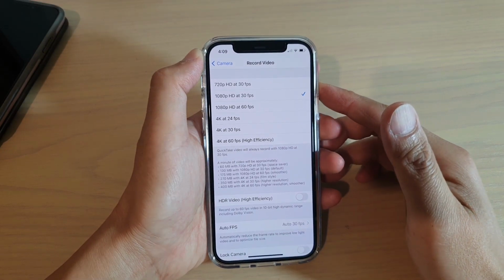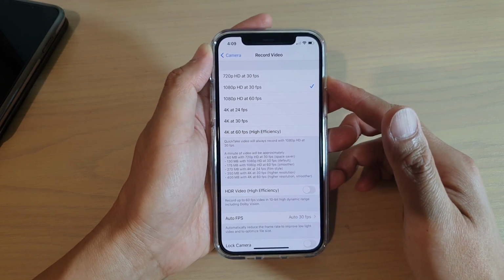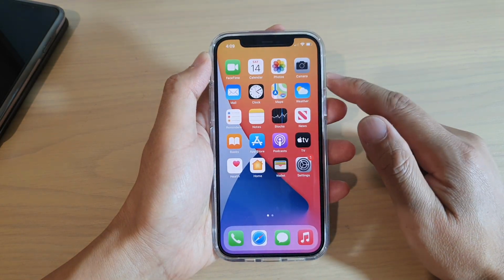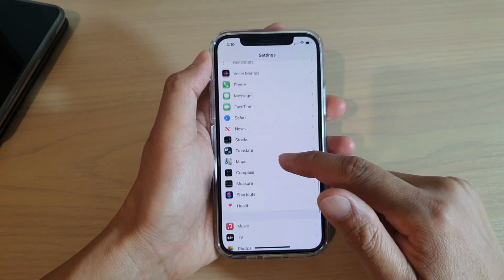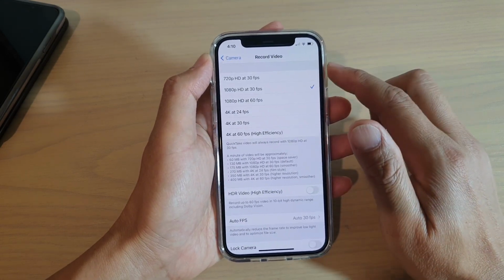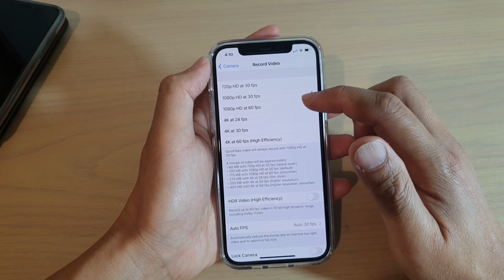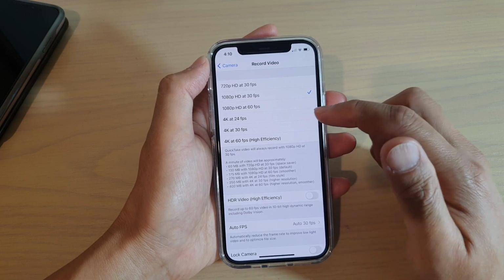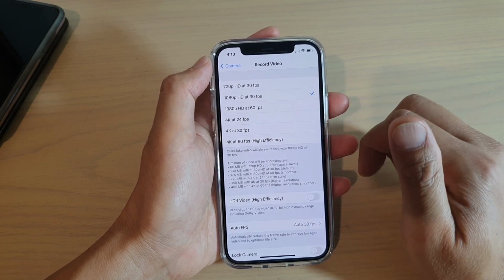iPhone 12/12 Pro: How to Set Camera Video Resolution Size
Learn how you can change / set camera video resolution size on the iPhone 12 / iPhone 12 Pro.